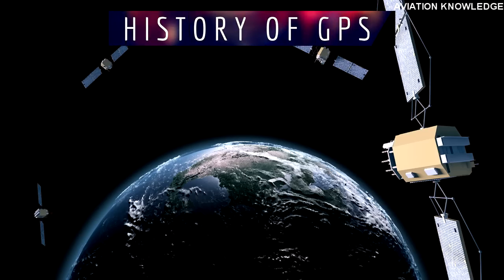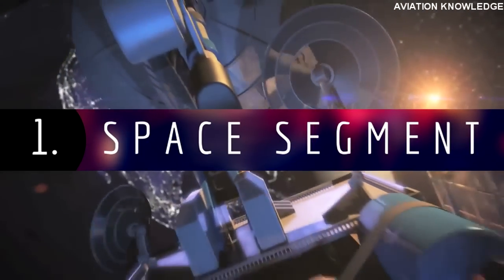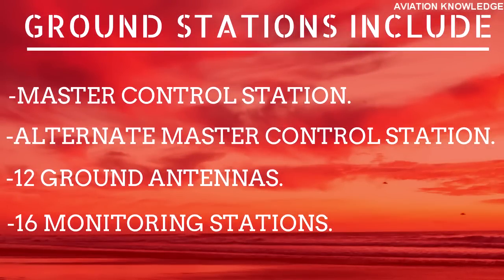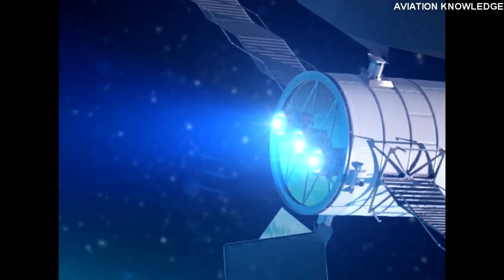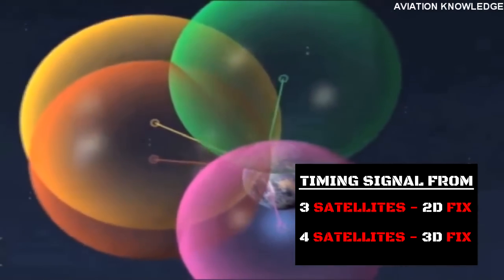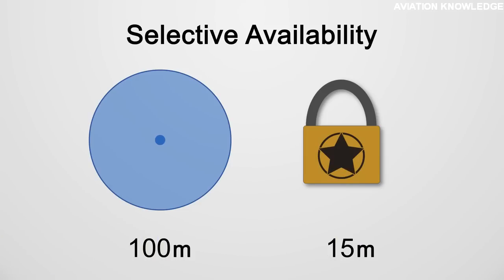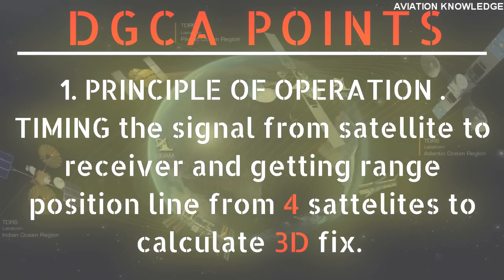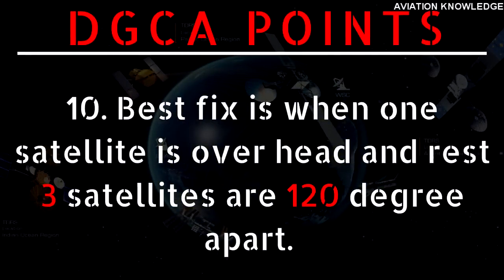GPS working in Aircraft | GPS Components | GPS location Errors | Principle of operation and DGCA FAQ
In this video you will learn about GPS working in aircraft, how GPS calculates its position , GPS history , GPS errors , GPS components , frequencies used in transmission.

GPS is basically a DGCA navigation exam topic which is frequently asked in exam. At the end of the video you will also find DGCA exam points which is important from exam point of view according to me.

Aviators throughout the world use the Global Positioning System (GPS) to increase the safety and efficiency of flight. With its accurate, continuous, and global capabilities, Garmin GPS offers seamless satellite navigation services that satisfy many of the requirements for aviation users. Space-based position and navigation enables three-dimensional position determination for all phases of flight from departure, en route, and arrival, to airport surface navigation.

Cockpit view of pilots landing a plane The trend toward an Area Navigation concept means a greater role for GPS. Area Navigation allows aircraft to fly user-preferred routes from waypoint to waypoint, where waypoints do not depend on ground infrastructure. Procedures have been expanded to use GPS and augmented services for all phases of flight. This has been especially true in areas that lack suitable ground based navigation aids or surveillance equipment.

New and more efficient air routes made possible by GPS are continuing to expand. Vast savings in time and money are being realized. In many cases, aircraft flying over data-sparse areas such as oceans have been able to safely reduce their separation between one another, allowing more aircraft to fly more favorable and efficient routes, saving time, fuel, and increasing cargo revenue.

Improved approaches to airports, which significantly increase operational benefits and safety, are now being implemented even at remote locations where traditional ground-based services are unavailable. In some regions of the world, satellite signals are augmented, or improved for special aviation applications, such as landing planes during poor visibility conditions. In those cases, even greater precision operations are possible.

The good news for the aviation community is that GPS is being constantly improved and modernized. A main component of the ongoing civilian modernization effort is the addition of two new signals. These signals complement the existing civilian service. The first of these new signals is for general use in non-safety critical applications. The second new signal will be internationally protected for aviation navigational purposes. This additional safety-of-life civilian signal will make GPS an even more robust navigation service for many aviation applications.

Underbelly view of an airplane in motion The second safety-of-life signal will enable significant benefits above and beyond the capabilities of the current GPS services. The availability of this signal offers increased instrument approach opportunity throughout the world by making the use of dual-frequency avionics possible. Dual frequency means that errors that occur in the signals due to disturbances in the ionosphere can be significantly reduced through the simultaneous use of two signals. This will improve the overall system robustness, to include accuracy, availability, and integrity, and will allow a precise approach capability with little or no ground infrastructure investment.

Reliance on GPS as the foundation for today and tomorrow's air traffic management system is a major part of many national plans. Those aviation authorities that are moving forward with GPS have observed and documented reductions in flight time, workload, and operating costs for both the airspace user and service provider. GPS also serves as an essential component for many other aviation systems, such as the Enhanced Ground Proximity Warning System (EGPWS) that has proven successful in reducing the risk of Controlled Flight into Terrain, a major cause of many aircraft accidents.    flight simulator air force .
Pilot training in india, atpl oral exam topic and cpl navigation online exam topic GPS working.